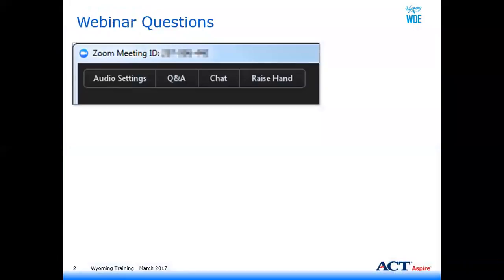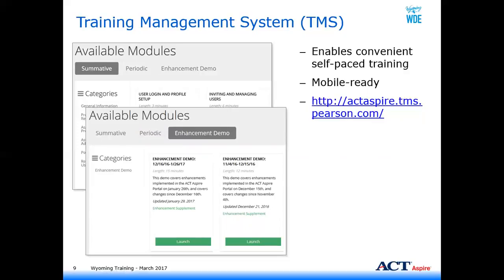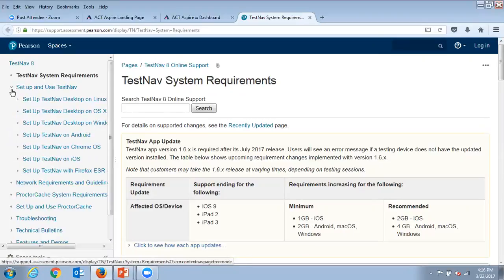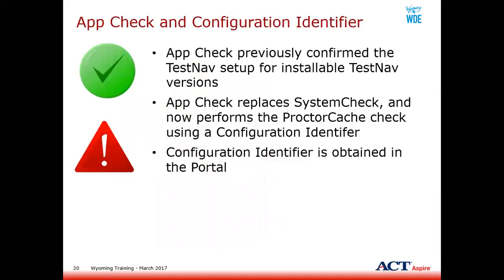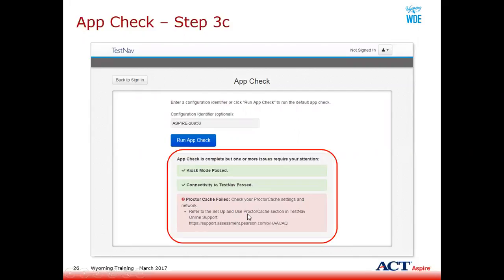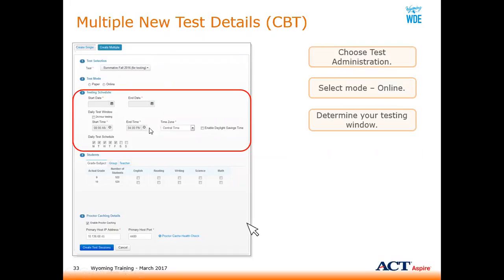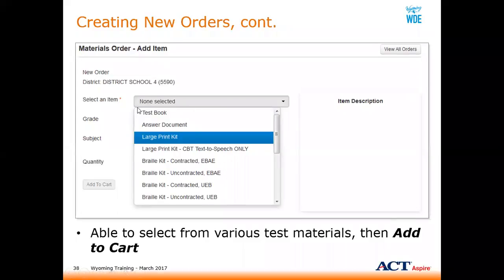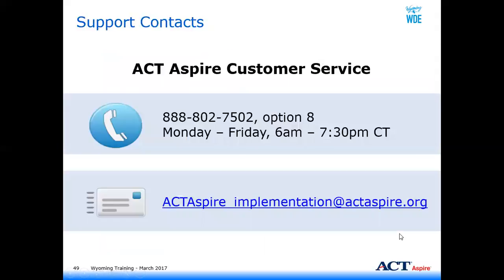WY Test Admin Training 032317